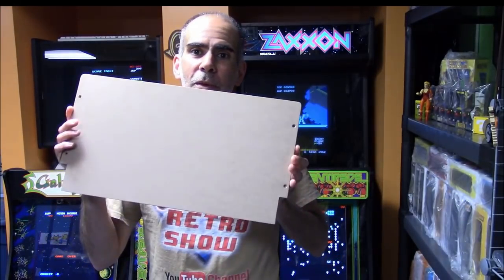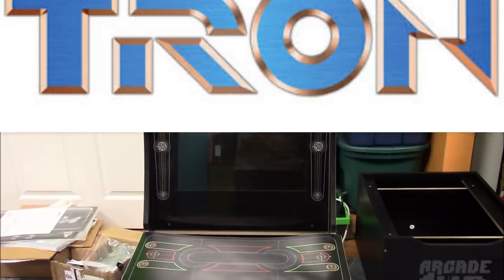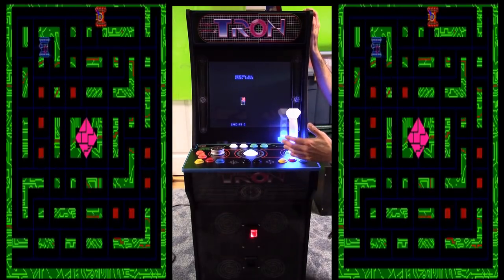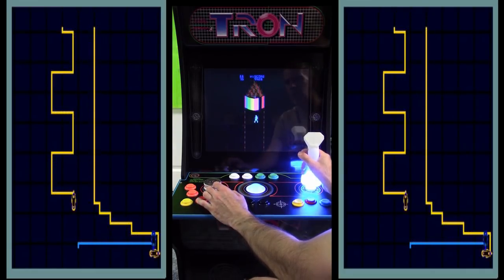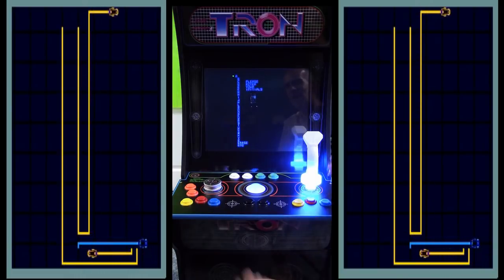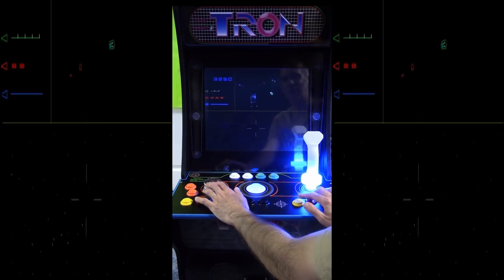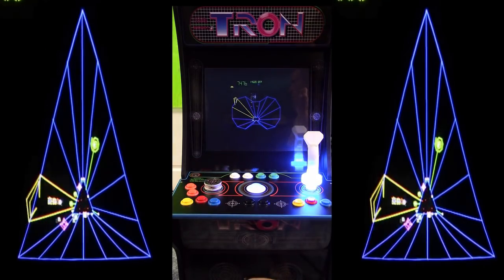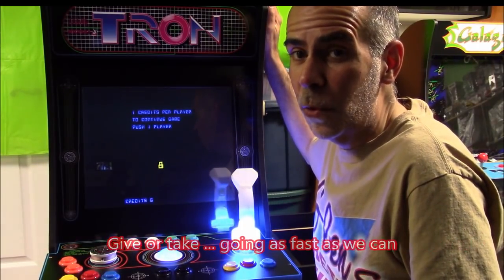Arcade1UP - TRON custom Glennycade!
Here today we have my custom build ...an old Arcade1UP (ok..ok not that old)12 in 1 that I converted into a TRON Arcade.

I used My Glen's Retro Show H/W including..
GRS Tron Joystick
GRS Trackball
GRS Spiner
GRS Buttons
GRS Coin Slot.

All these items are coming VERY soon.

and a SPECIAL thank you to:
DIY Retro Arcade!

For the creation of the control panel and the artwork, you all should check out there work as its the best there is!

DIY Retro Arcade!